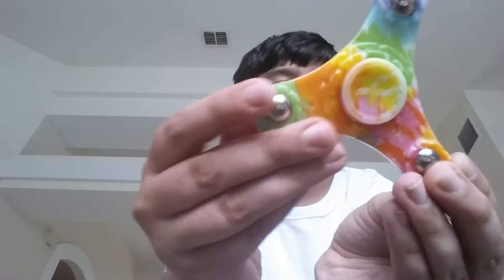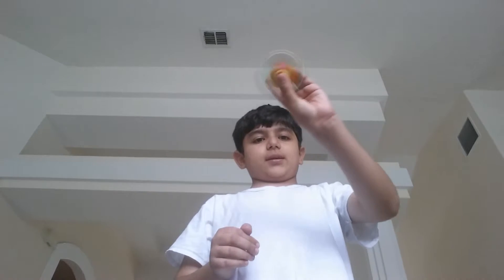These are my frigate spinners